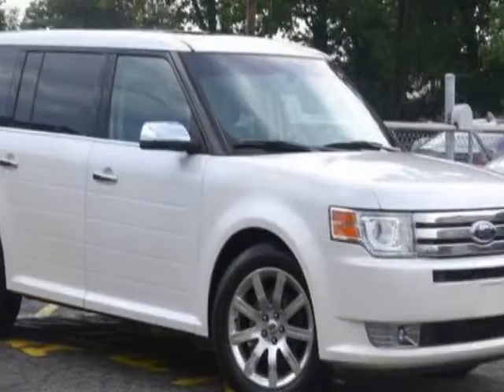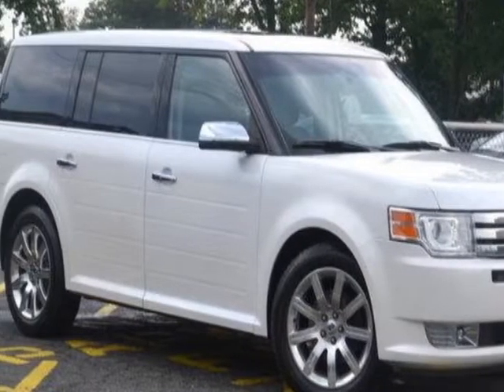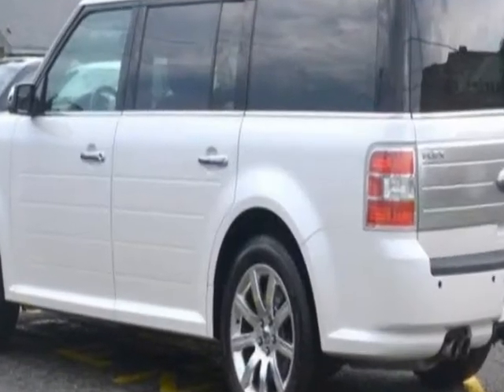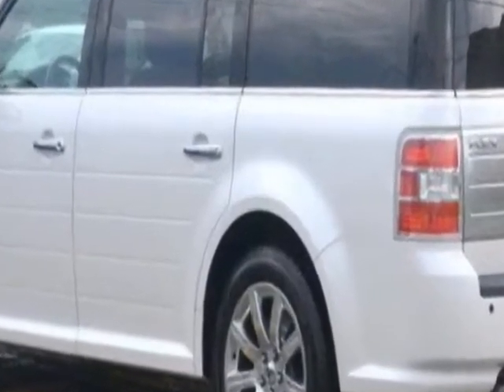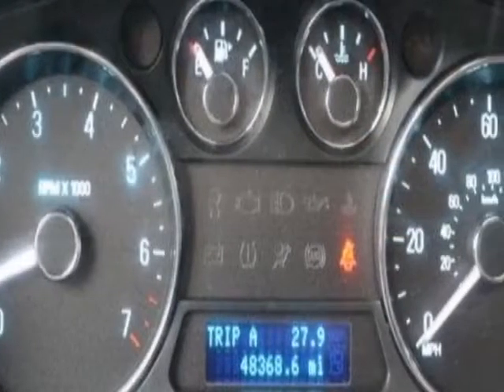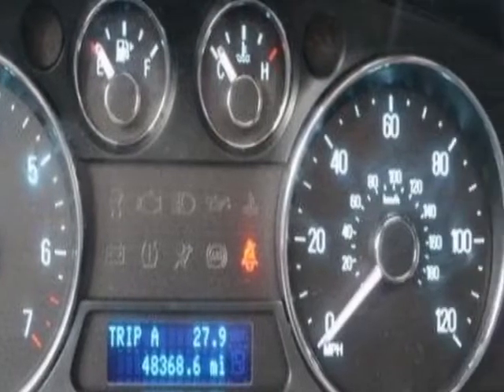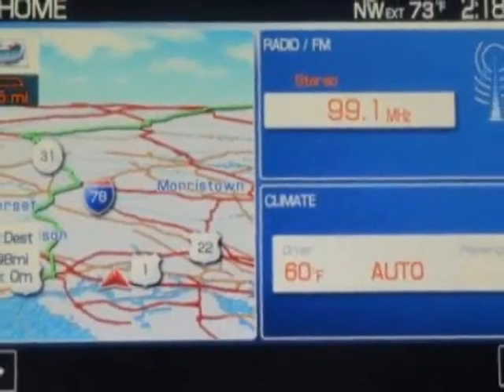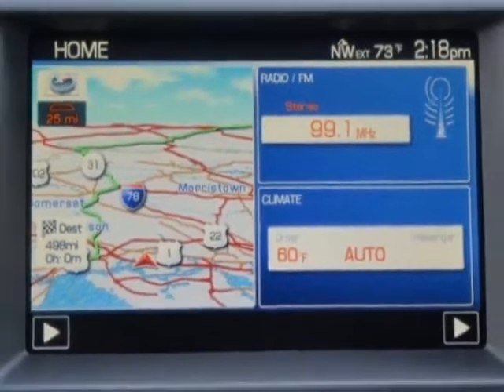2010 Ford Flex 4dr Limited AWD Sedan - Linden, NJ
Price Wise, Linden, NJ - Navigation Camera Bluetooth Sun Roof Heated Seats 3rd Seats Parktronic